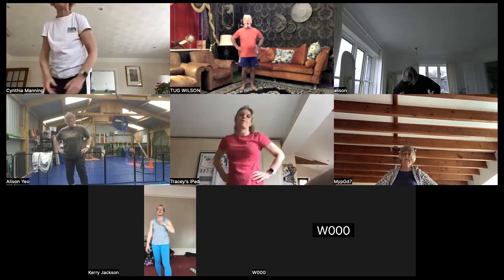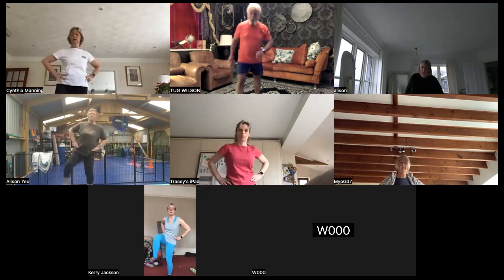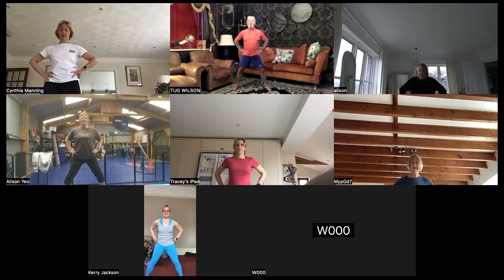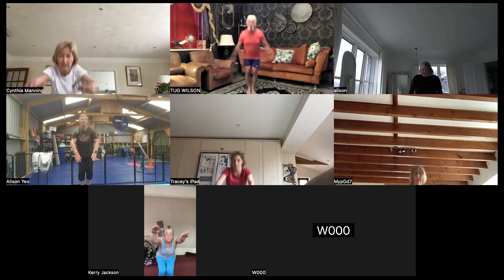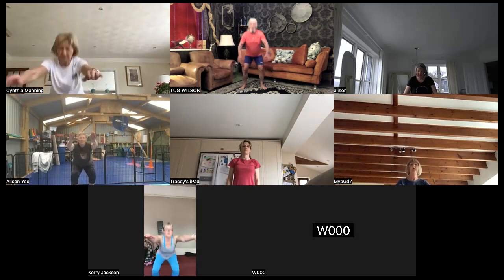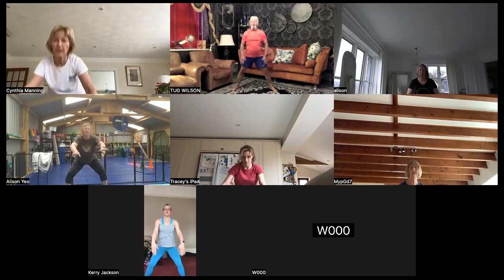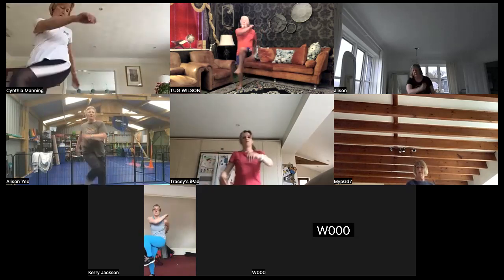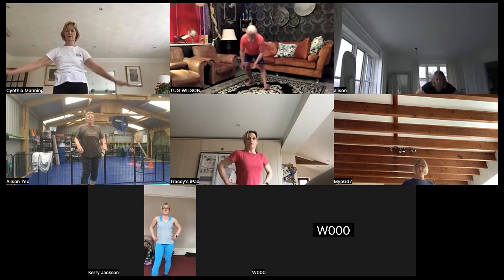AWESOME NILQUIP TO START THE WEEK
SIMPLY THE BEST FITNESS MEMBERS